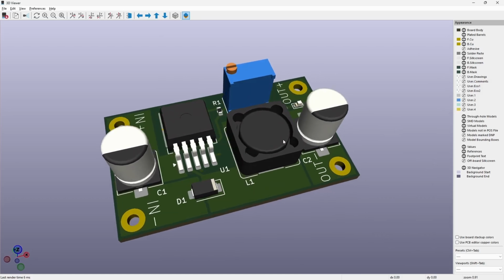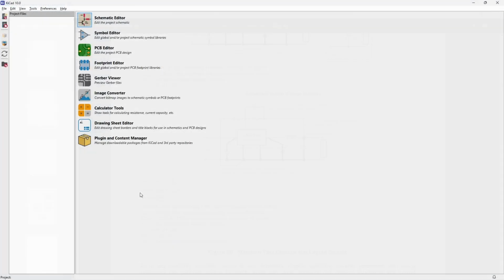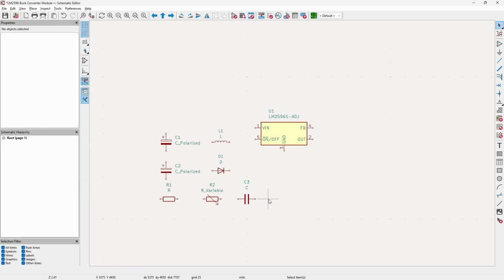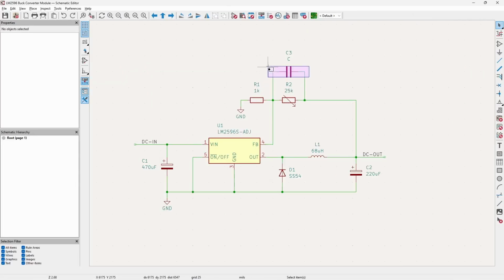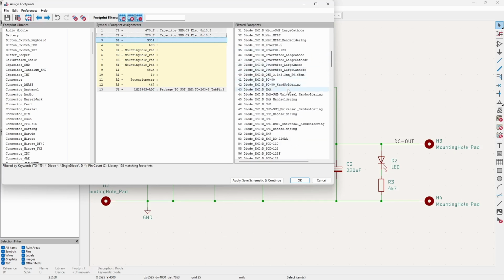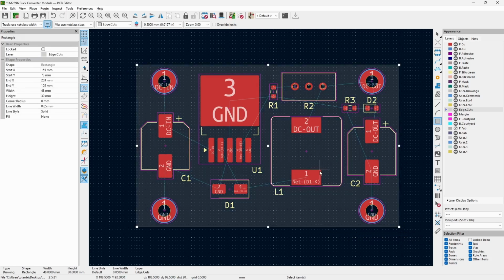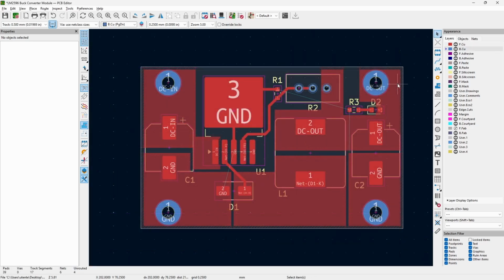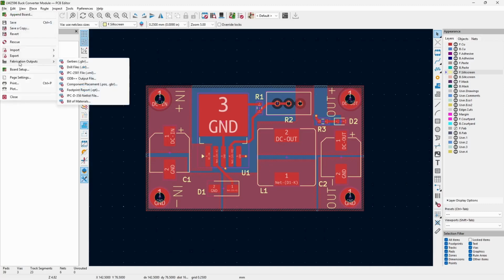Build an LM2596 Buck Converter in KiCad – Complete Guide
Learn how to design an LM2596 buck converter in KiCad from scratch. In this step-by-step tutorial we cover the schematic design, component selection, simple calculations, PCB layout, and best practices for switching power supplies.

0:00 Introduction
0:18 LM2596 Datasheet
1:26 Creating the Project
5:35 Assigning Footprints
6:13 Converting Schematic into PCB
6:36 Laying out the PCB
9:34 Adding Text Labels
10:06 Outro